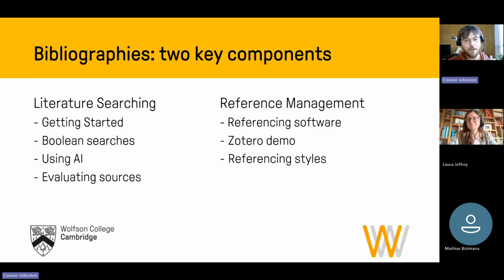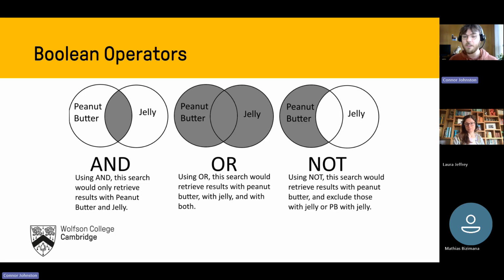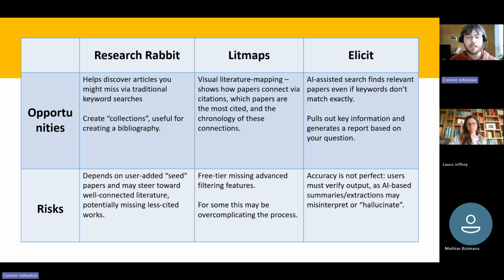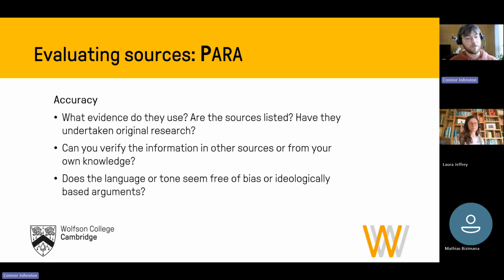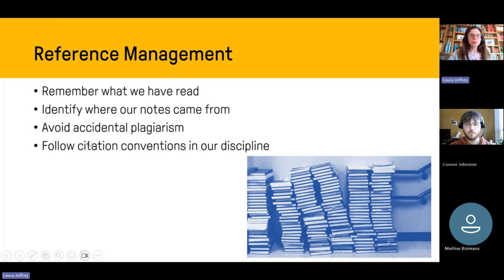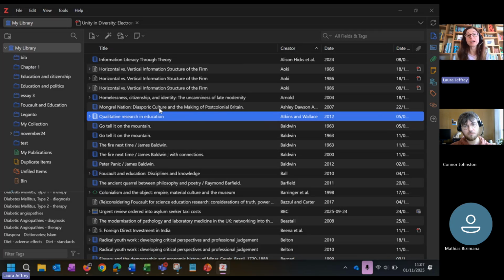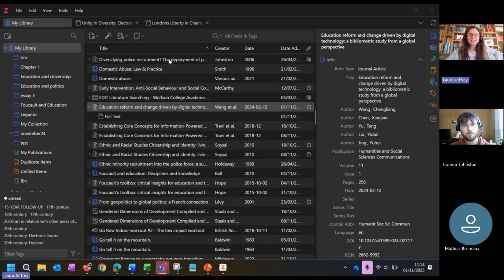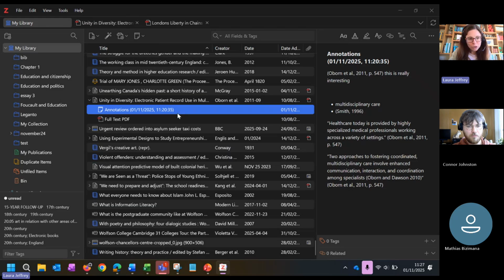WolfWorks: Building Your Bibliography - Stress Free Searching and Management 2025